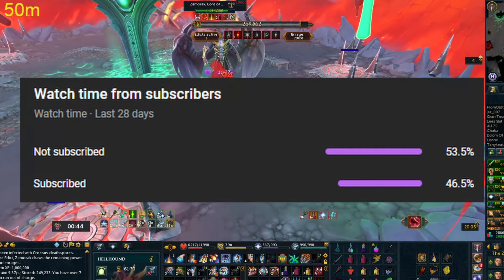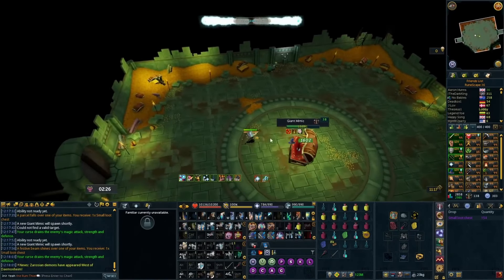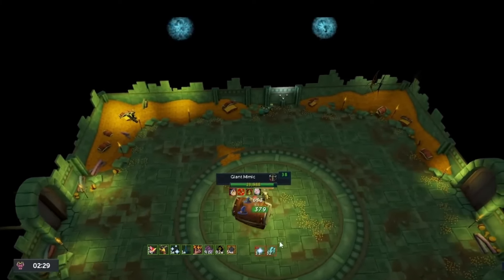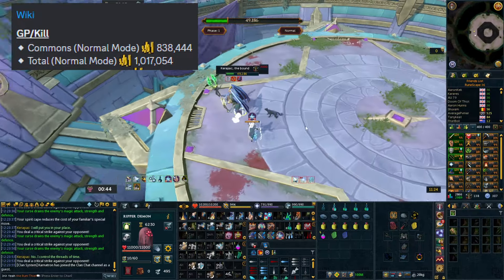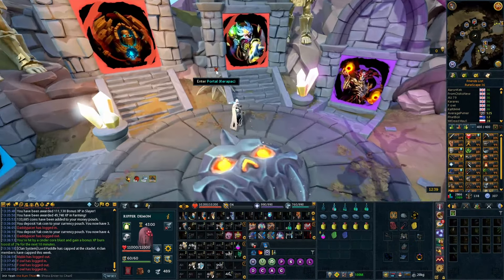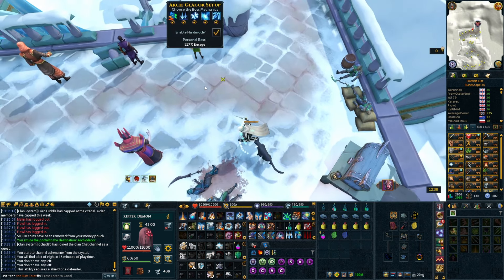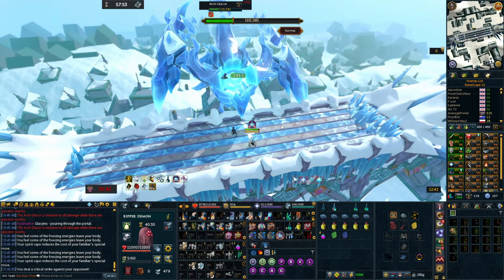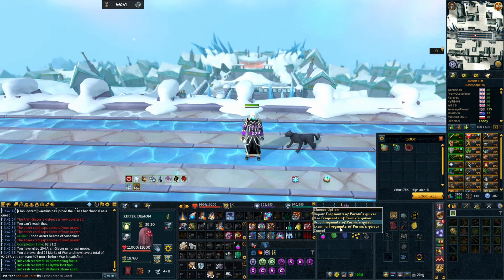Easy Bosses That Make BANK! - Low Requirements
Easy Bosses With Low Requirements That STILL Make Bank!

Help Keep Me Full Time & Get MORE Content!

0:00 Intro
0:40 Gear
1:30 Mimic
4:42 Kerapac Normal
7:08 Quick Mentions
8:30 Glacor Normal
12:10 Outro

My Microphone!